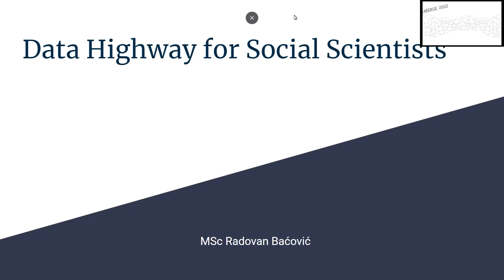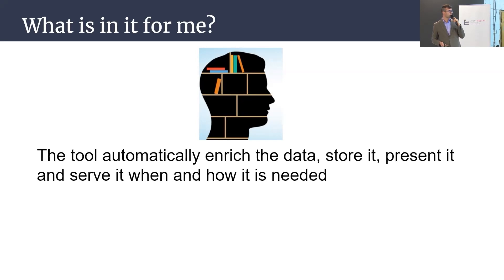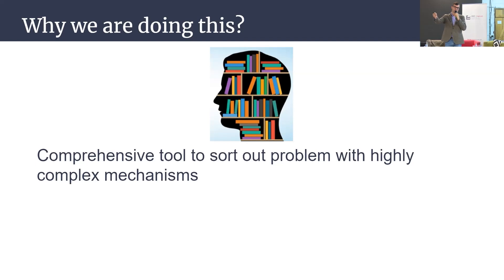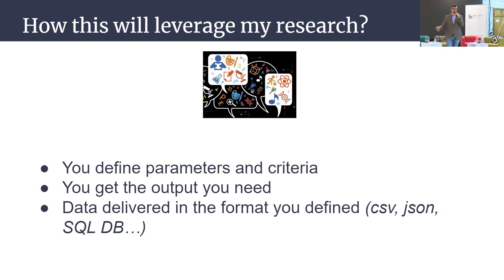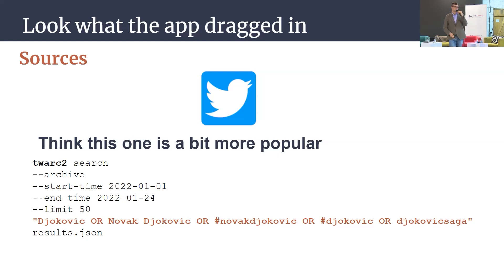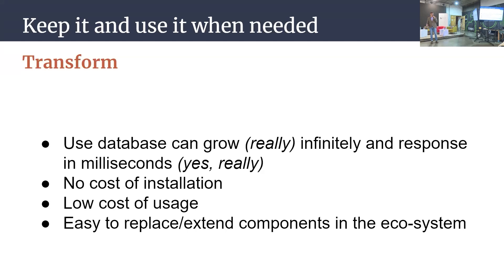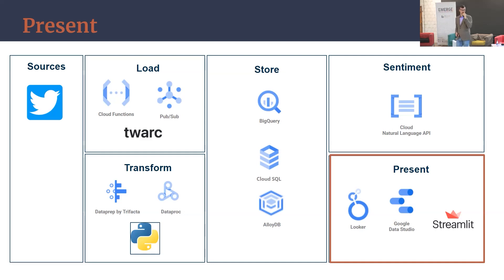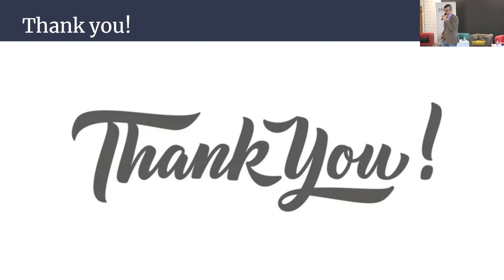Radovan Baćović - Data HighWay for Researchers